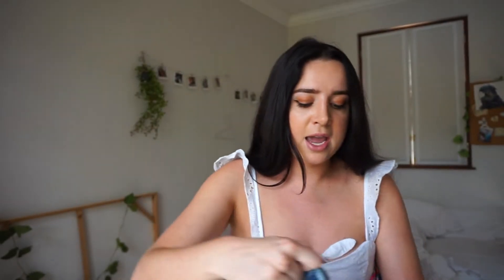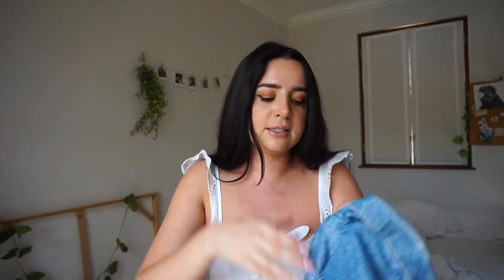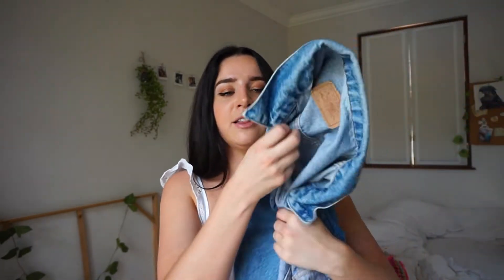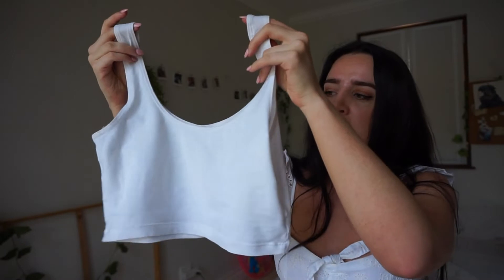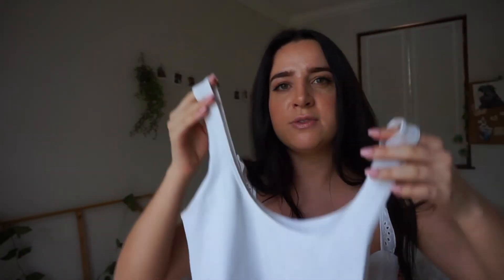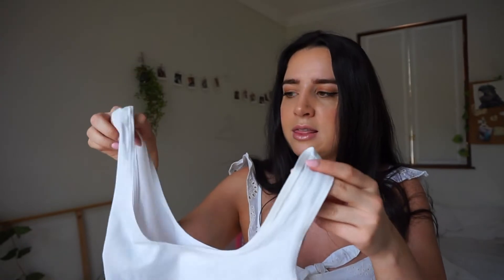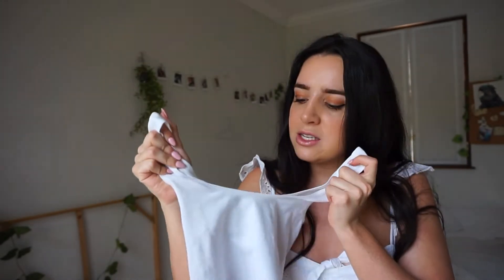RECREATING AN OUTFIT I WORE IN 2005 || BROGAN BLACK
In today's video I recreated an outfit I wore when I was 9 years old and flipped it into something I’d definitely wear today!